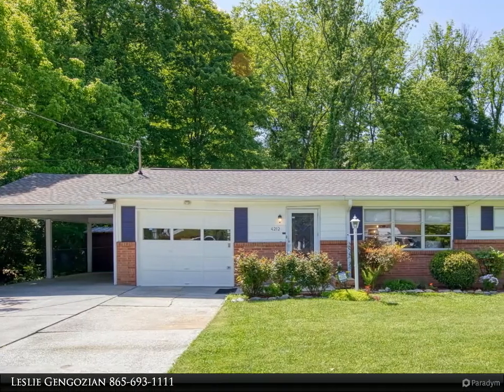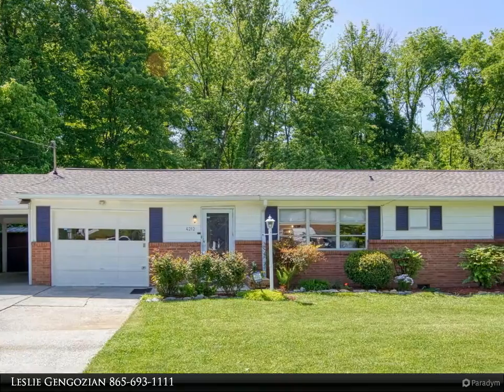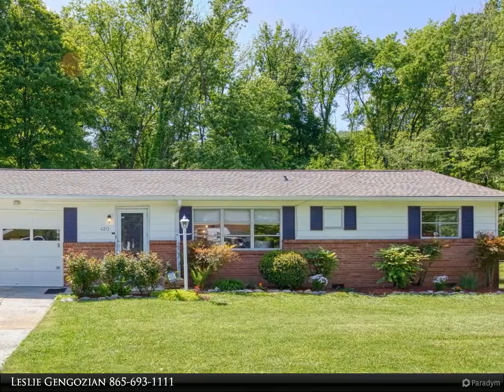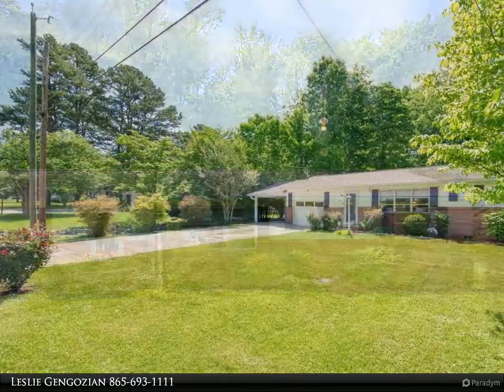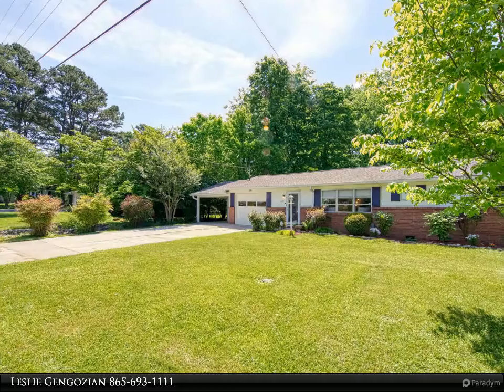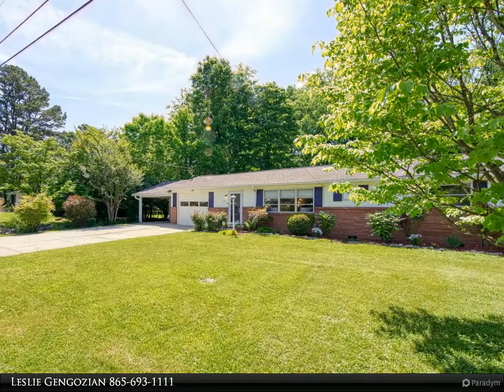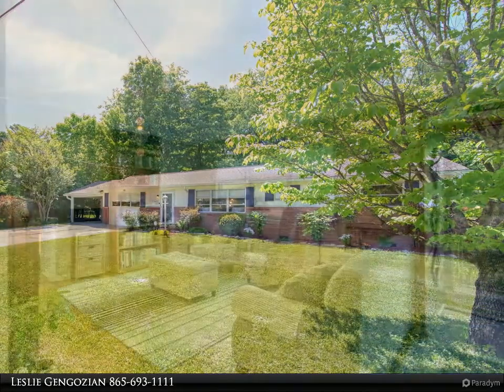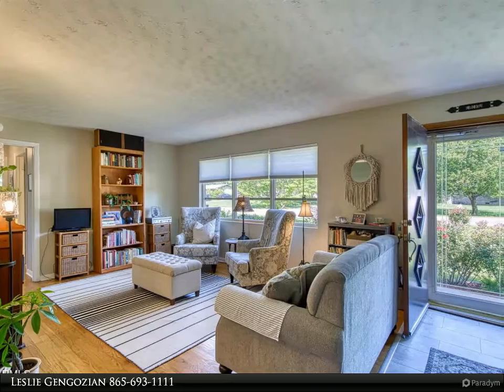Coldwell Banker Wallace - 4212 Felty Drive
Refreshingly renovated rancher tucked away in a neighborhood between Fountain City and Halls boasts fresh paint, new fixtures, original hardwood floors and new LV flooring. Open floor plan leads to an updated kitchen that has plentiful counter space, trendy drawer storage, and a breakfast bar. Owners suite with swanky bathroom offers your choice of claw foot tub soak or walk-in rain shower. A newer roof and foundation repair with warranty (2019) ensures structural integrity. The lush, semiprivate backyard includes edible plants and wildflowers, and two sheds with electricity offer hobby and storage space. The covered patio will be one of your favorite places to relax, and a new deck could be the spot for your hot tub. Walk to the neighborhood pool or Adrian Burnett Elementary School.

2 full bath

Leslie Gengozian
Coldwell Banker Wallace